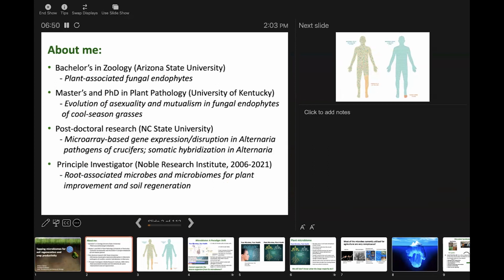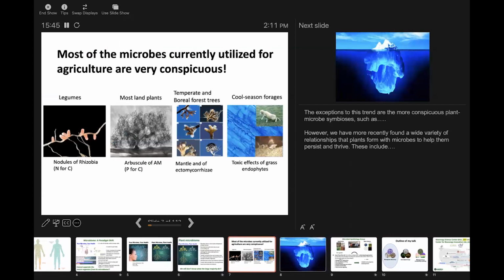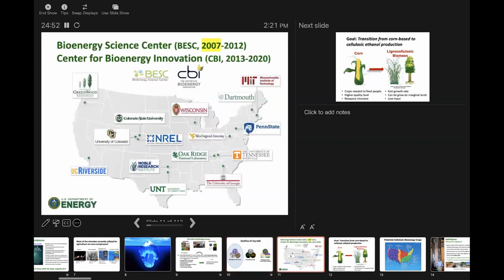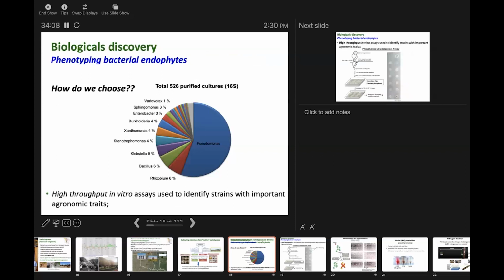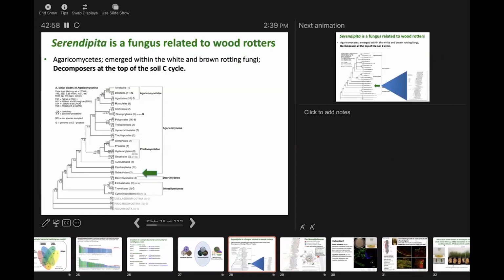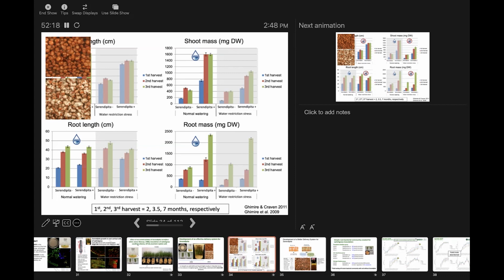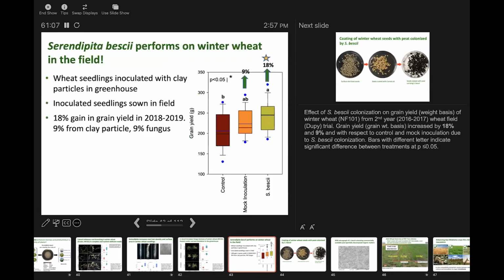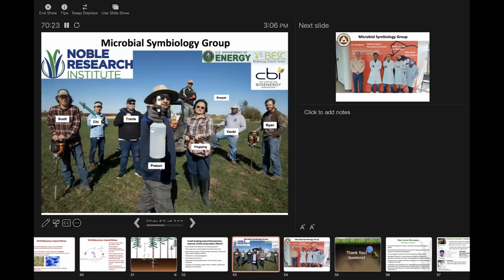Orchid Mycorrhizal Relationships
Dr. Kelly D. Craven, Asst. Professor, Biochemistry and Molecular Biology, Oklahoma State University, shares his research about fungi, including orchid mycorrhiza, and their impact on plant growth.